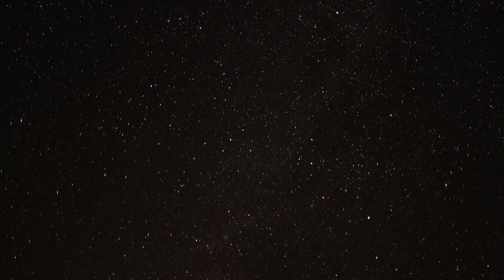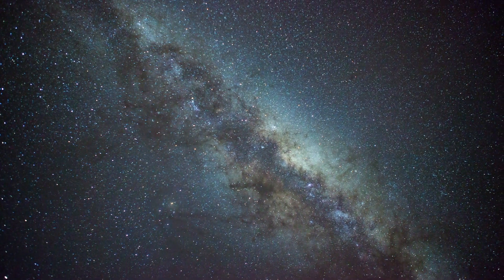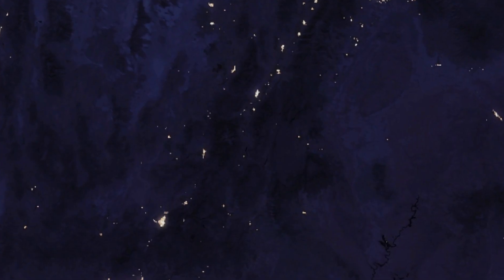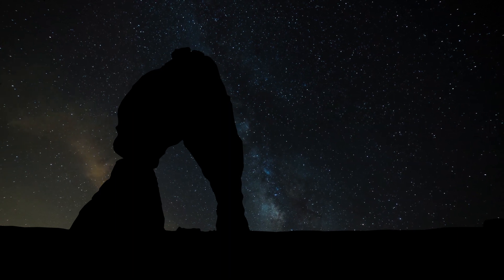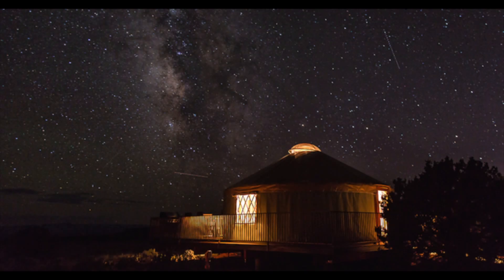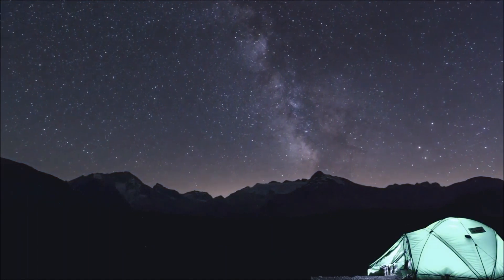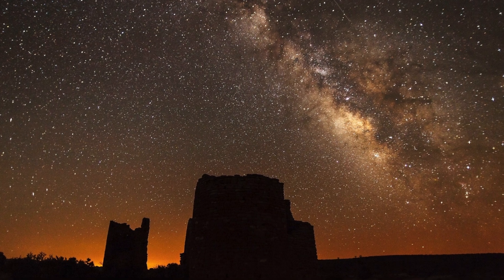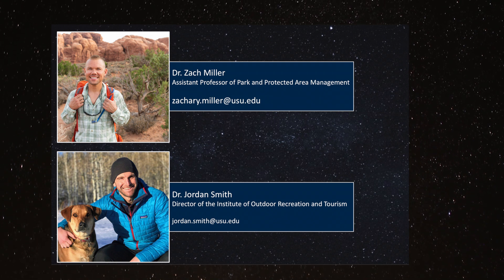IORT Research: The Utah Dark Skies Research Project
Learn more about an upcoming research project focused on the economic benefits of dark skies. Funded through the National Park Service and the Public Lands Initiative